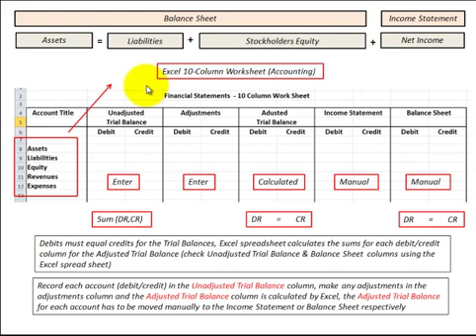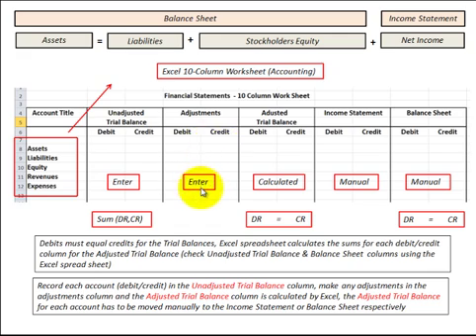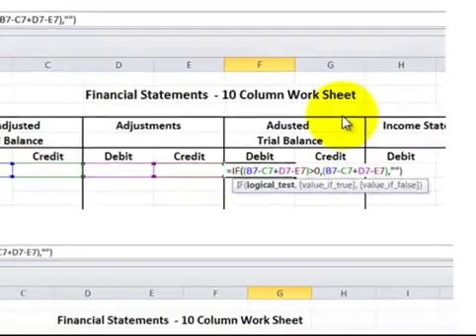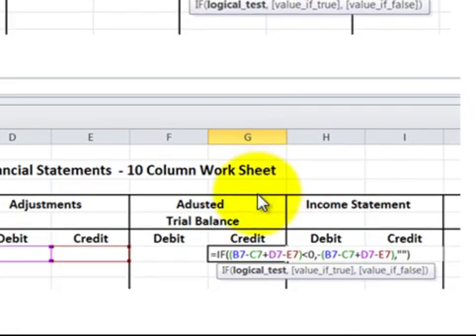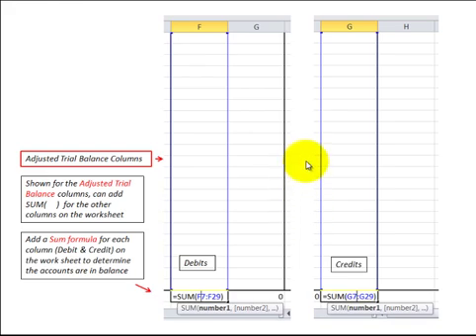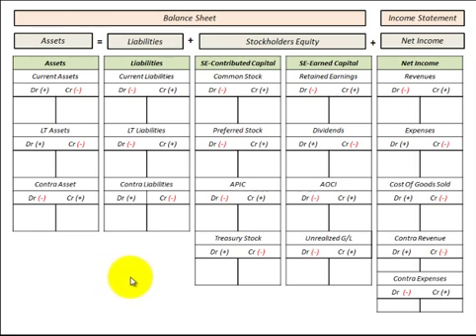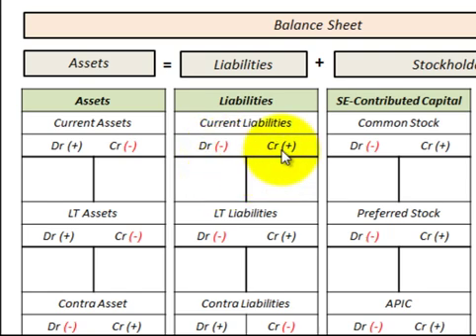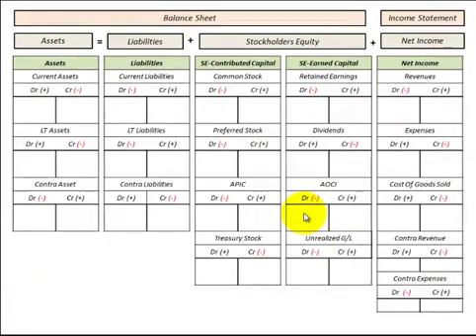Excel 10 Column Worksheet With Formulas, Detailed Usage With Balance Sheet Template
Accounting 10 Column Worksheet (how to use) and shown with the necessary Excel formulas for the accounts by column (formulas for both debit and credit columns) and for total amounts by column, use as a reference for making your own 10 coulmn worksheet, described is detailed usage of the worksheet referencing how you would enter debits and credits for unadjusted trial balance, adjustments, how the adjusted trail balance is calculated with excel, balance sheet,and income statement entries, also included is an accounting template that is used in conjunction with the 10 column worksheet, the template is laid out with the accounts listed with debits and credits based on the accounting equation (assets equal liabilities plus shareholders equity) plus it has the income statement with accounts, use each together for accounting by Allen Mursau